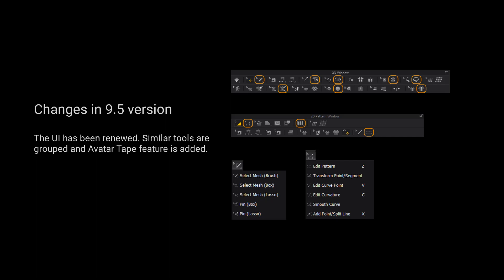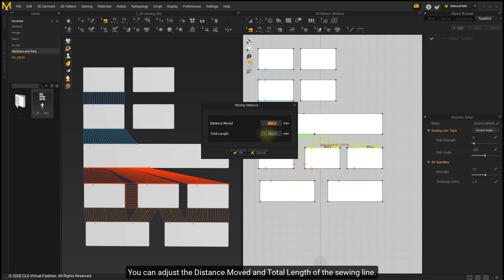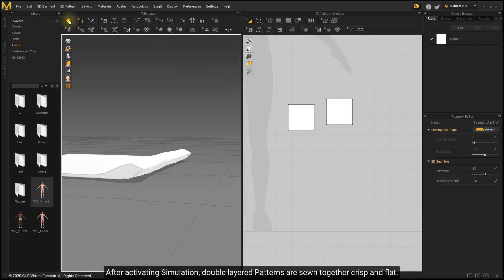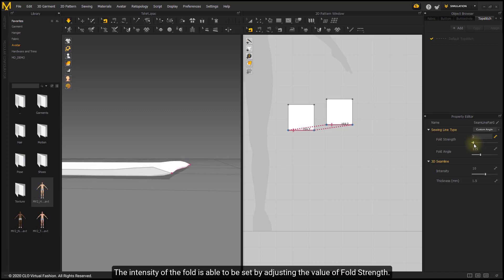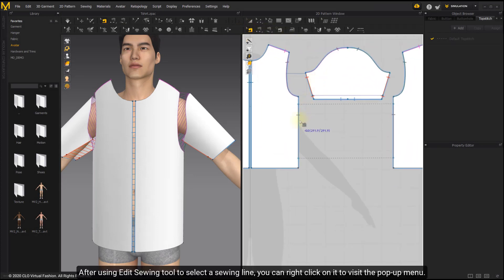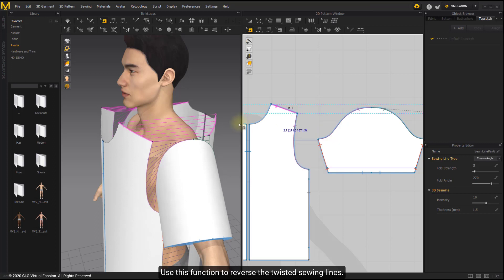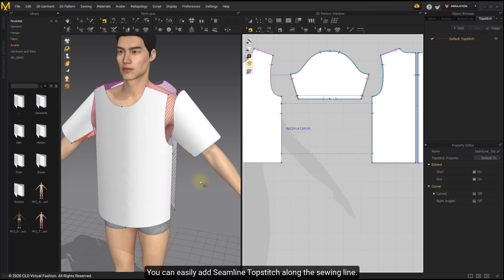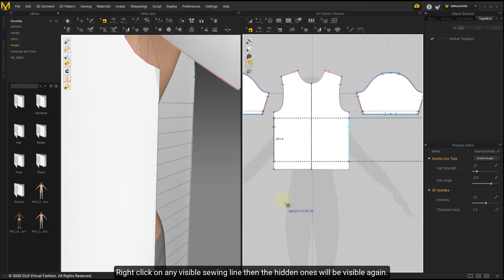Marvelous Designer 9.5 Arrangement, Sewing & Simulation: Edit Sewing Line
This tutorial uses Marvelous Designer Version 9.5 and may have different interface and tools than you have in your version. Edit Sewing Line
In this video, we will teach you how to adjust the sewing lines. If there's collision on garments, usually it's caused by some wrong sewing lines. You can fix it by adjusting the sewing lines.

System Requirements:
* CPU: 4-core Intel Core i5 or 6-core Intel Core i7
* RAM : 16GB
* Display: 2560x1440 @60Hz